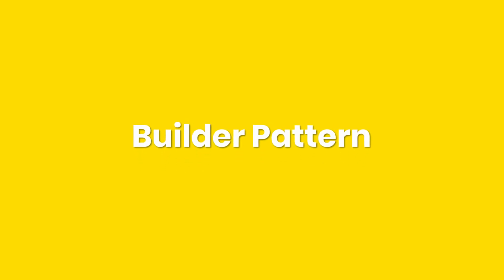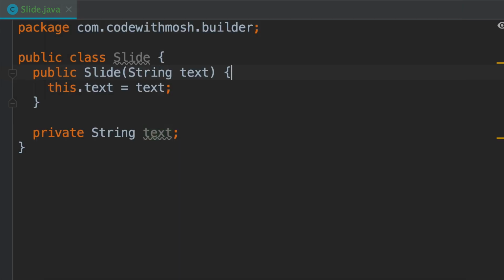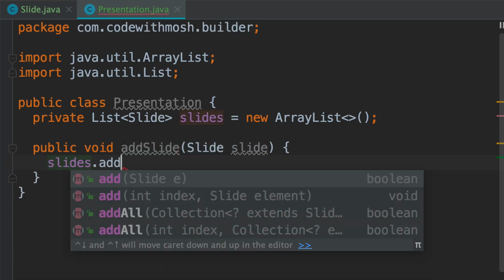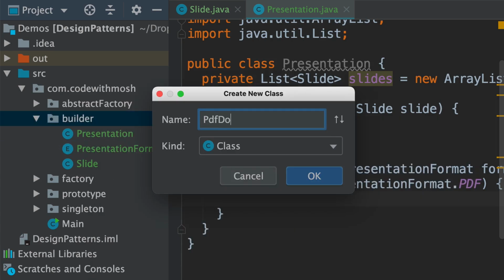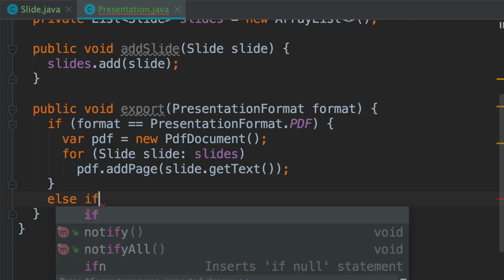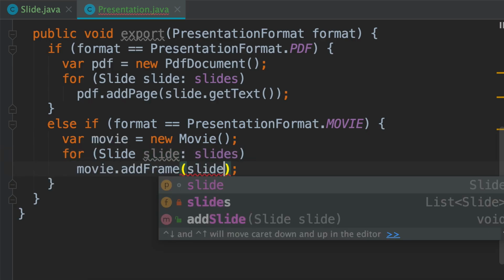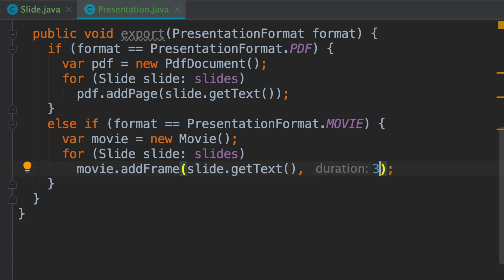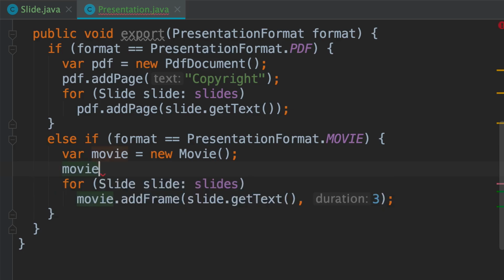92 Builder pattern Problem